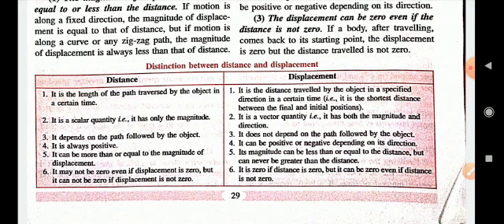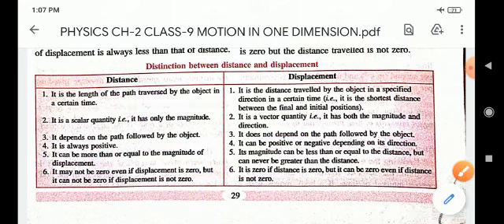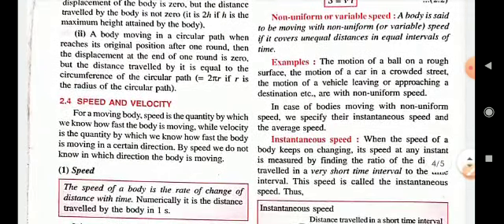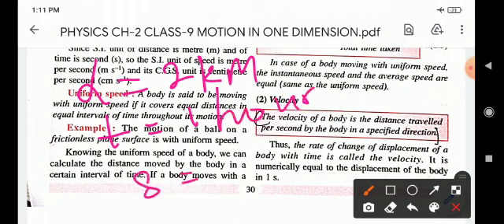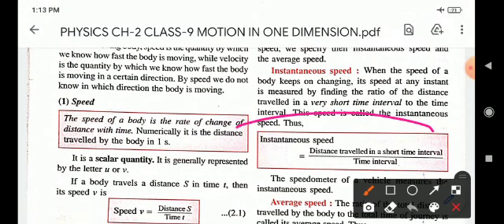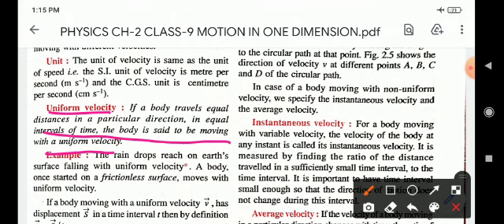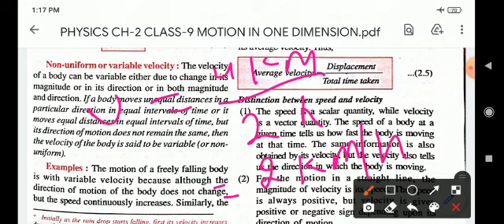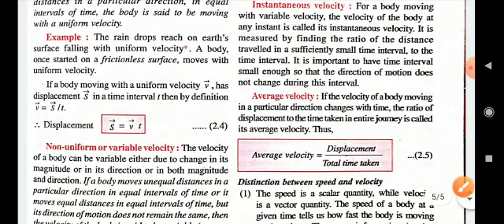Class IX Physics Motion In One Dimension Part II